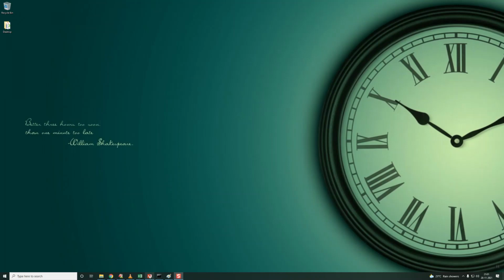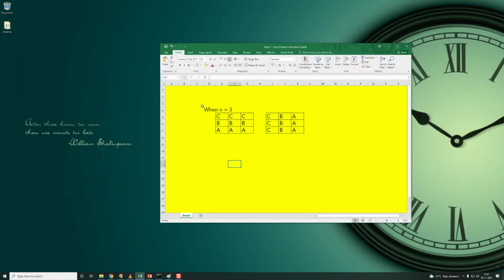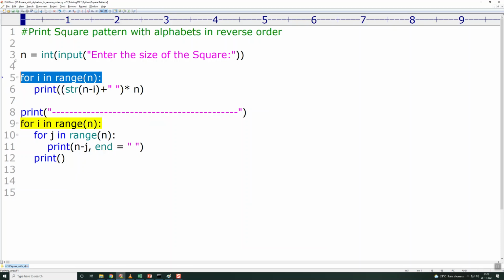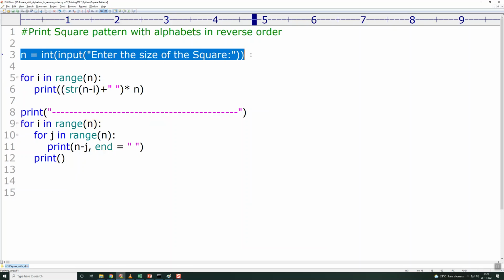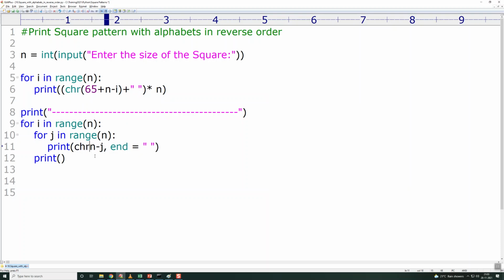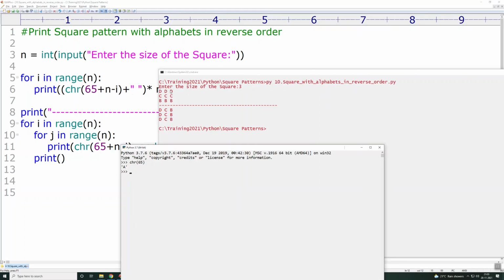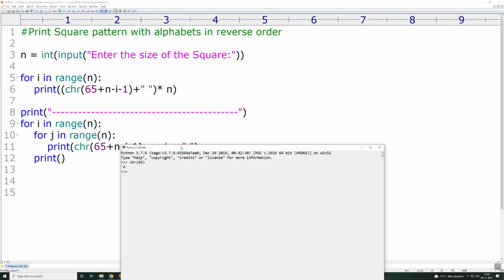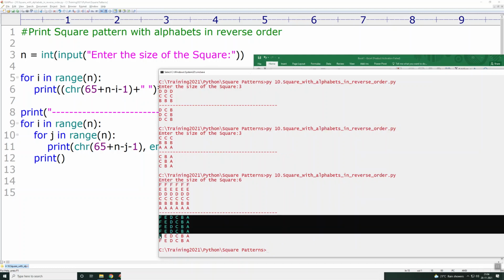10. Square pattern with alphabets in reverse order